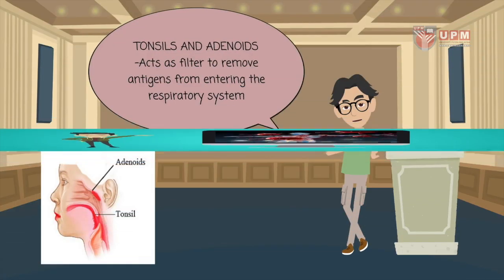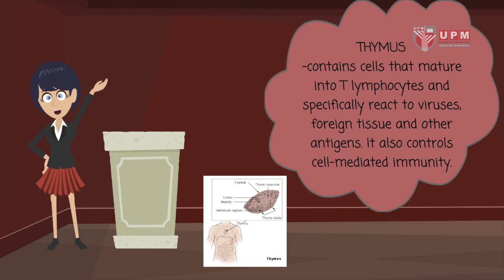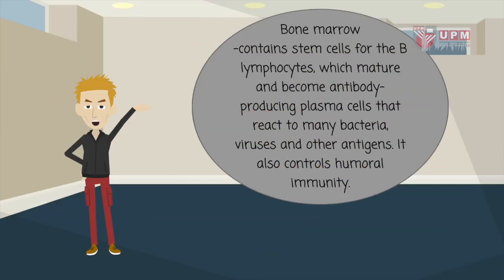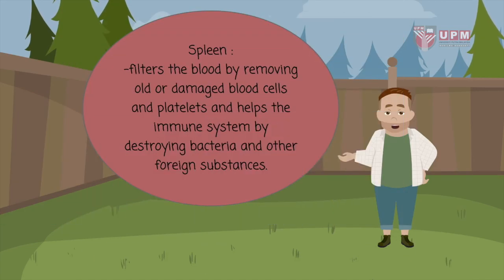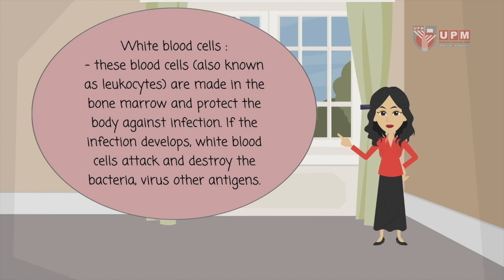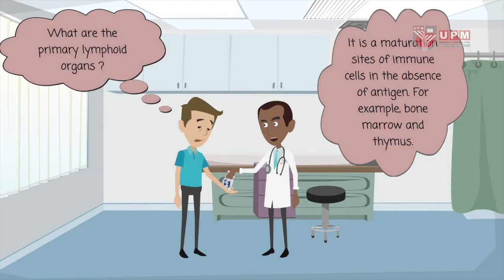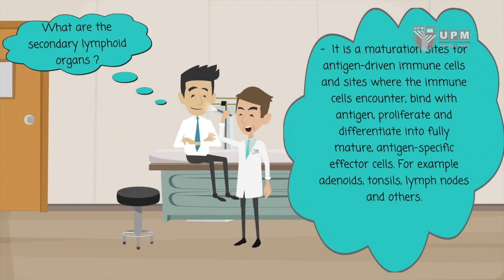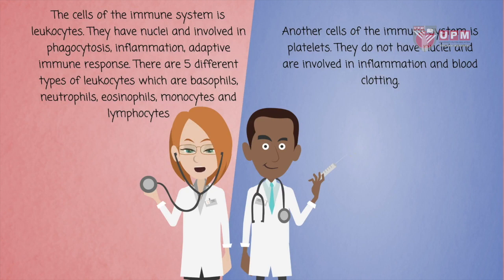PutraMOOC || The Components and Cells of the Immune System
Video by Nur Nadia Athirah Che Mahmood